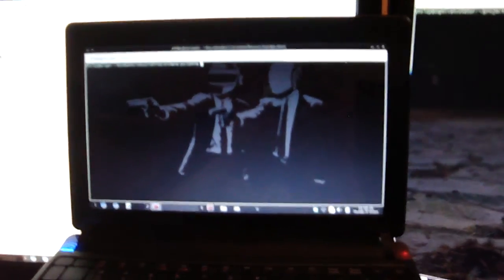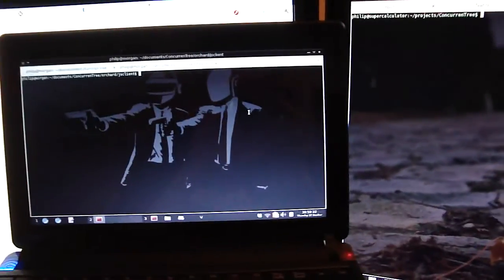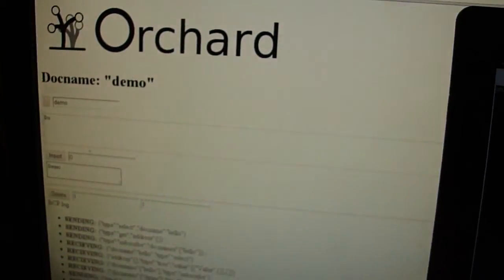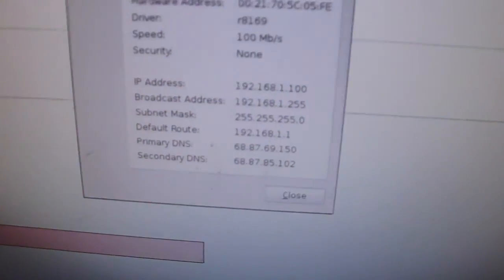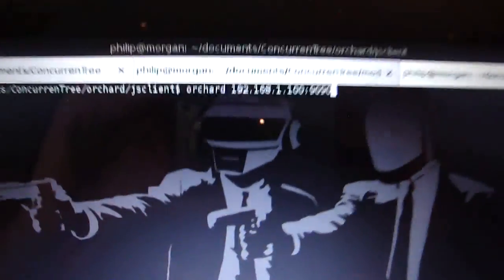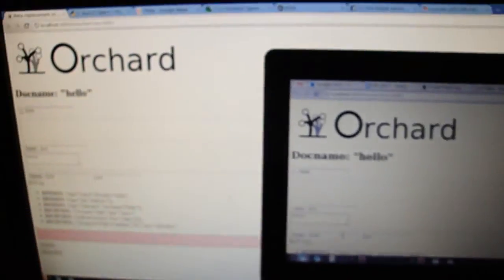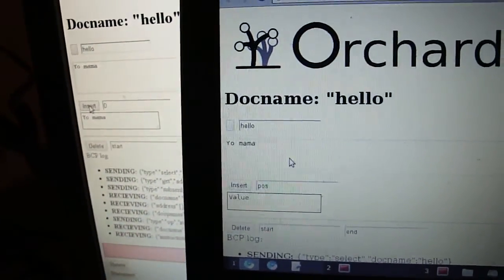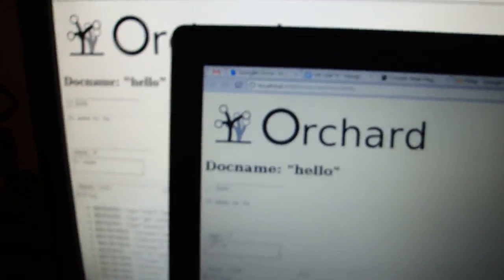Orchard speed demo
Unedited demo and technical overview of two Orchard servers on separate machines, each hosting a webclient, and syncing from one client to another over LAN. Orchard uses ConcurrenTree's BCP protocol for both server federation and client communication.

This is the state of the stable branch as of the time of the upload (Oct. 27, 2011), which is capable of inserting and deleting text from a flat user context and syncing across multiple servers. Looking forward to getting a demo of the advanced types experiment up next week, though delays are probably to be expected.